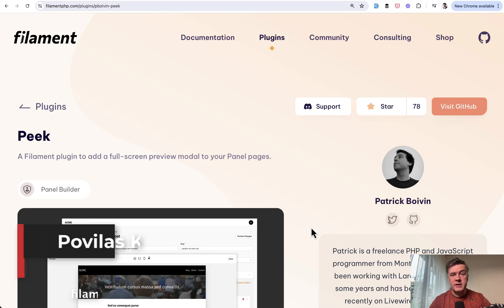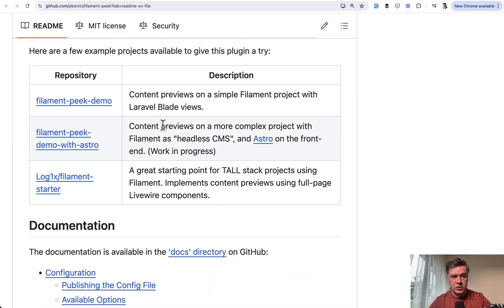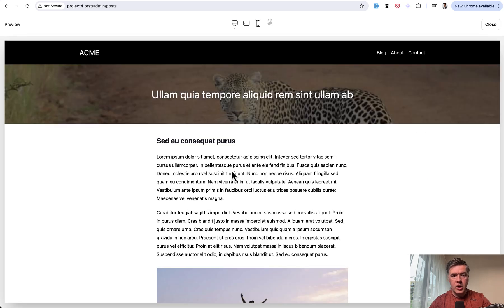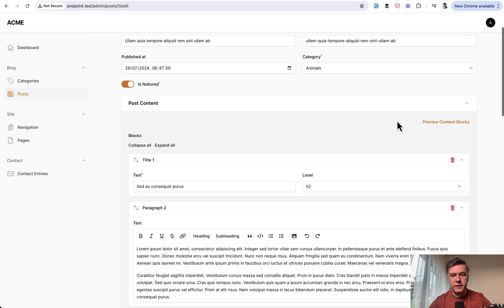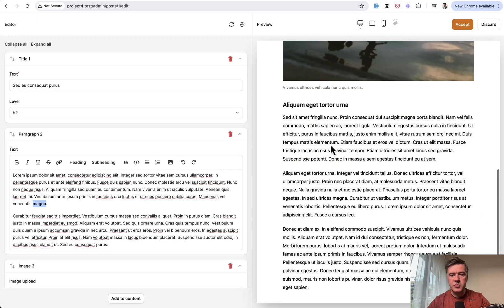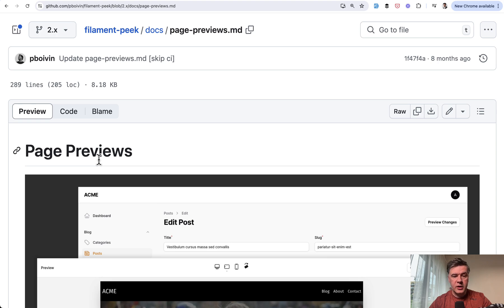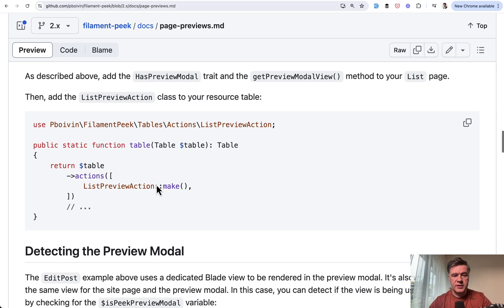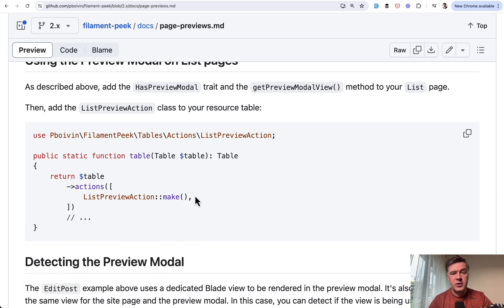Filament Peek Plugin: Preview for Pages and Live Editor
If you're working with a CMS project and want to quickly preview how the post would look, this plugin can help.